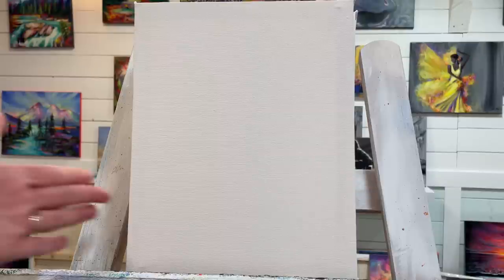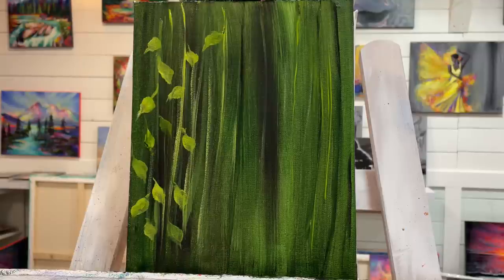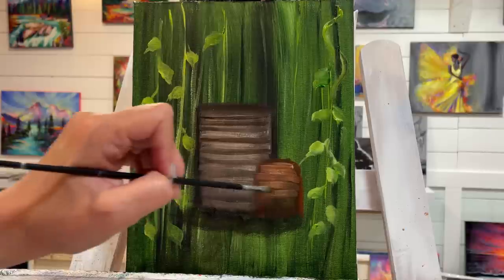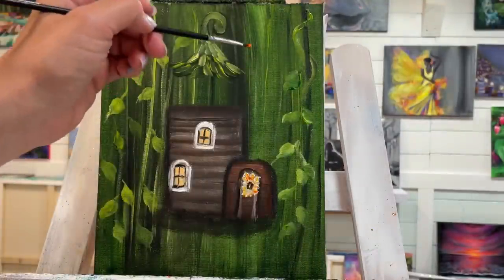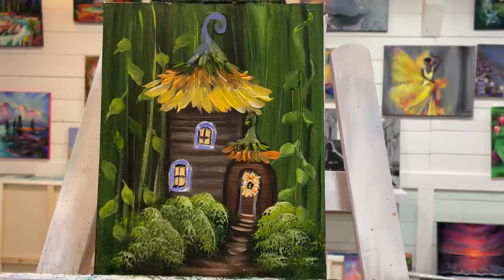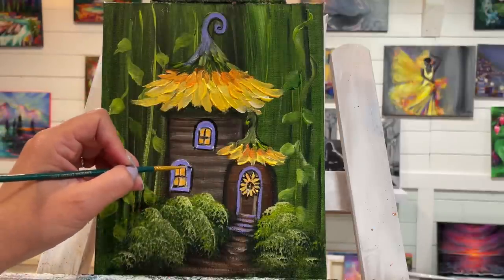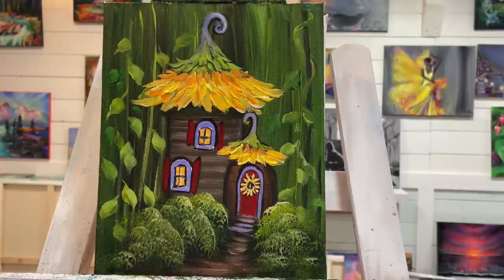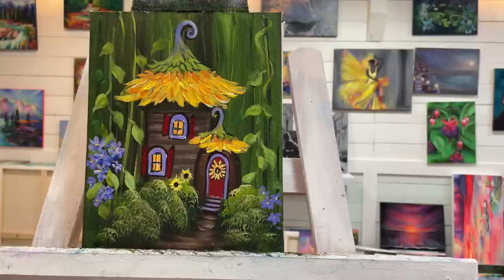How to Paint A Sunflower House 🌻 Acrylic Painting Tutorial | step by step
Hi everyone, thanks for joining me today for this painting tutorial of a whimsical sunflower house.

Colours:
Titanium white
Black
Burnt Sienna
Cadmium yellow
Cadmium orange
Crimson red
Cobalt blue hue
Brilliant purple
Light olive green
Hookers green hue

Canvas- 8x10”